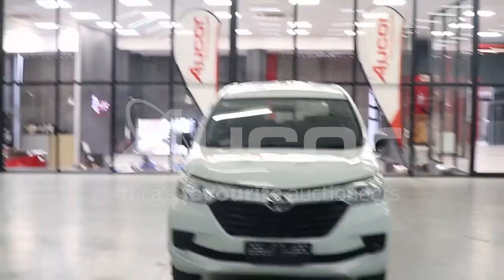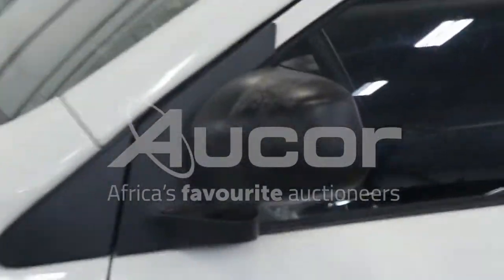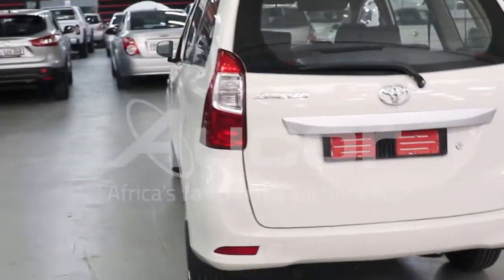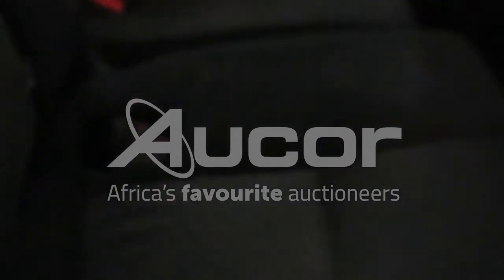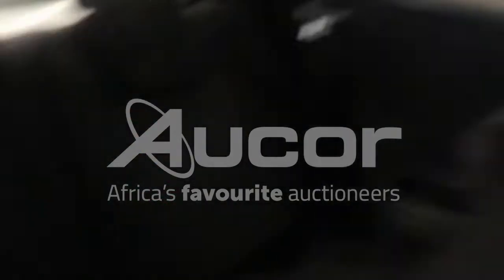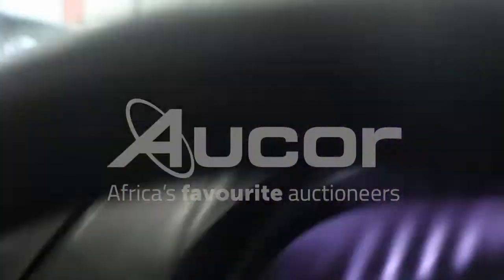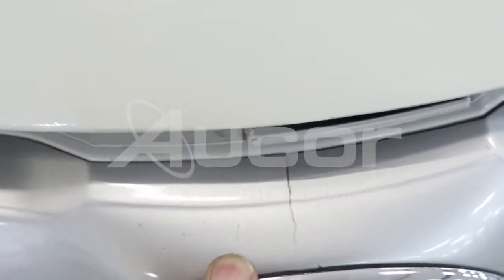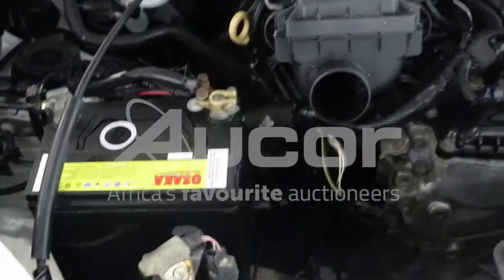2017 TOYOTA AVANZA 1.3 S